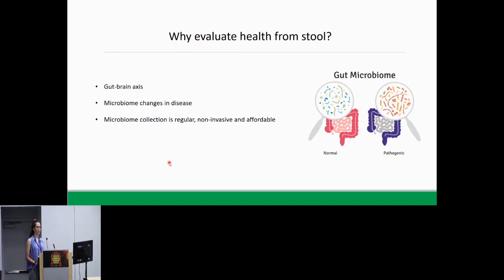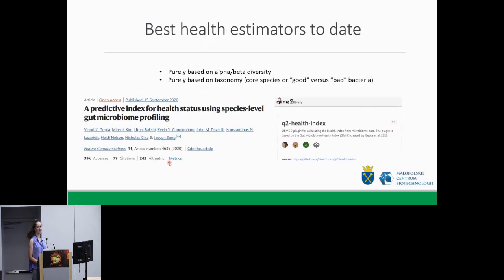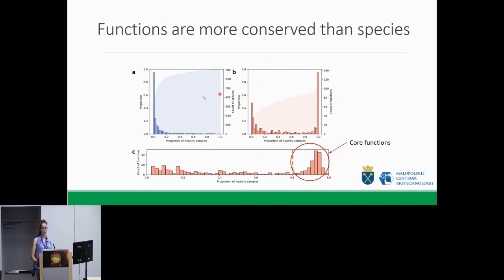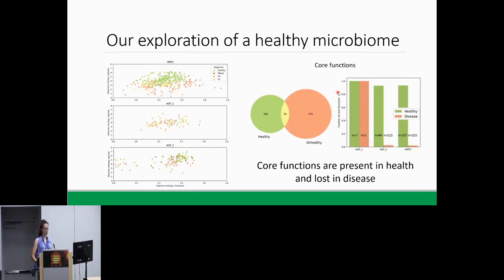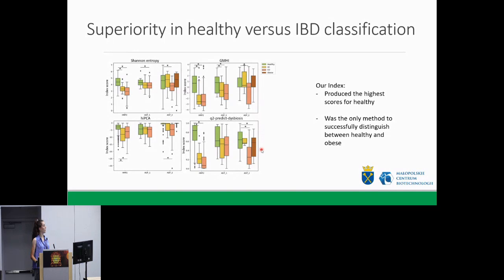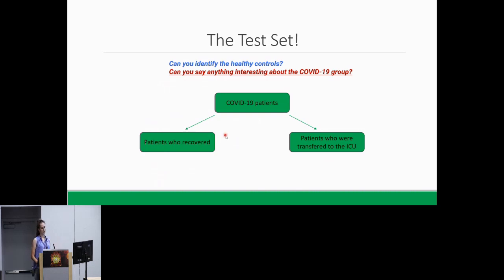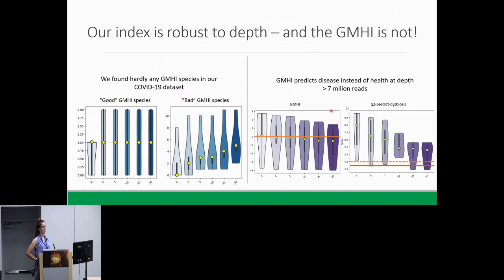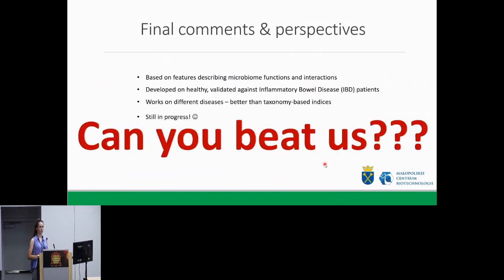The Gut Microbiome based Health Index Challenge - Introduction - Kinga Zielińska - CAMDA - ISMB 2024